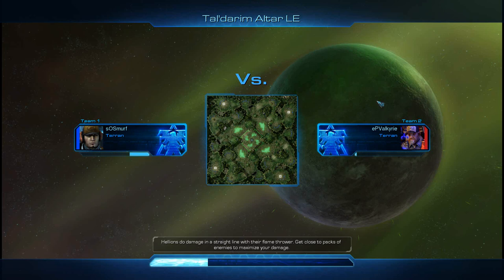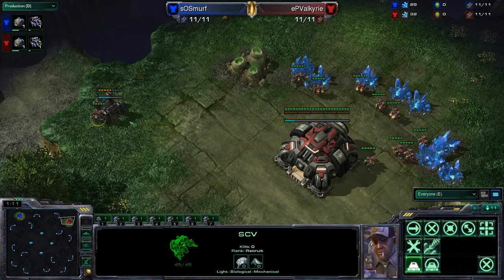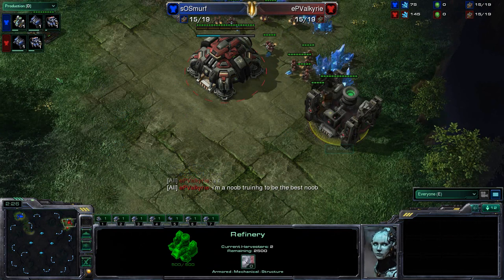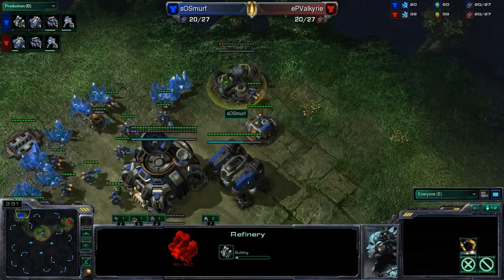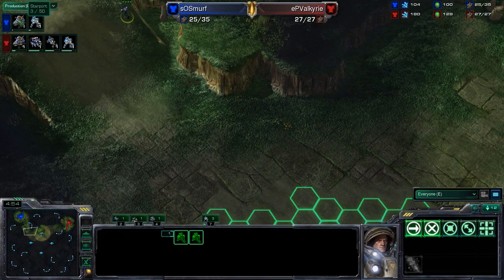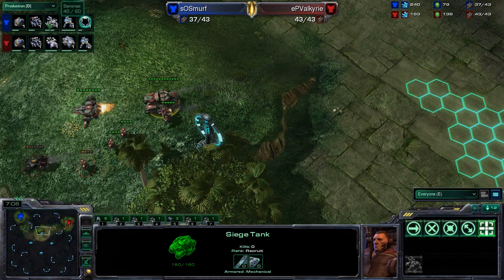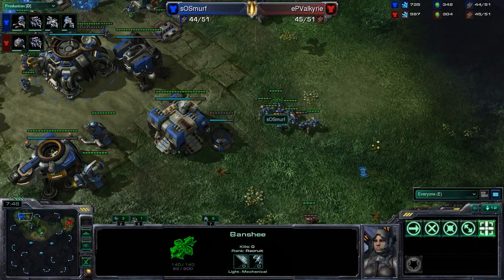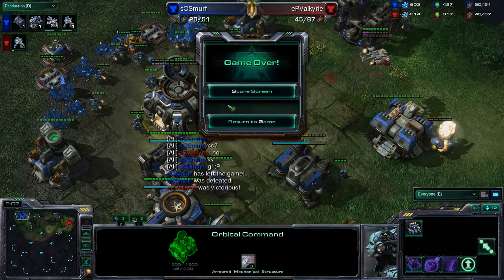Smurf (T) vs Valkyrie (T) - G3 - Tal'Darim Altar - SC869 - OptiK SemiFinals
Team OpTiK Tournament
Semi-Finals - G3
Terran vs Terran